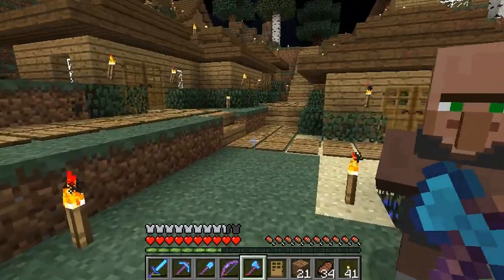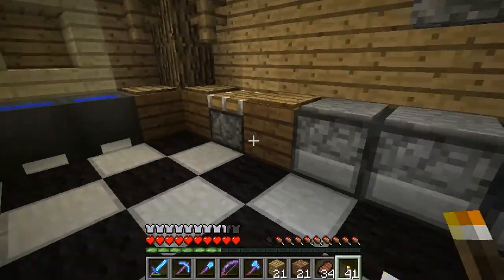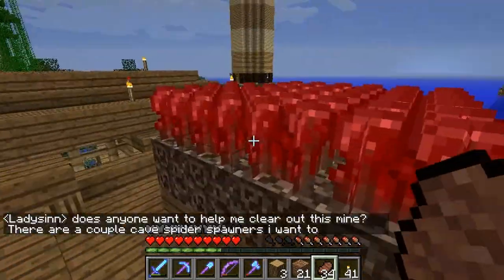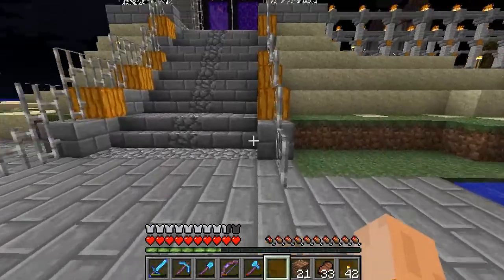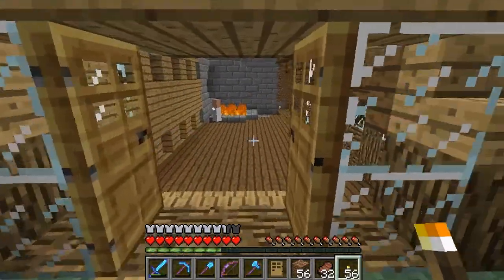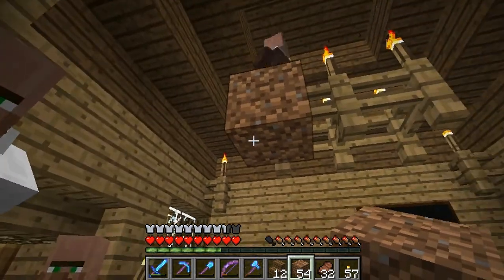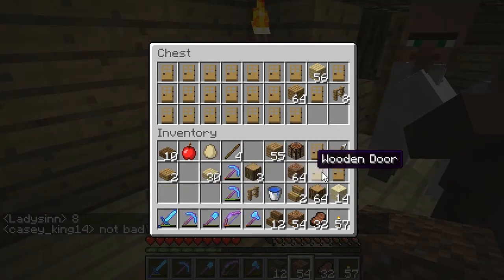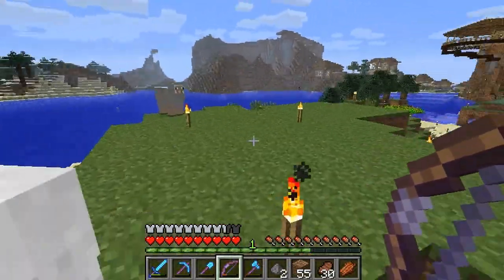Well Done - Ep. 21 - Village Idiots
Hey guys, hey guys, hey guys! My name is Van and this is the VintageBeef Fan Server! This is a private, whitelisted server. You can only get on by being invited by Beef, or by winning a space from a competition. I can't get you on, sorry.

At last, I release the villagers!  I also show off my new BERT LERNCH and some new houses, including an awesome one built by VBFS member Mary!

I am always working on improving my audio and video quality.